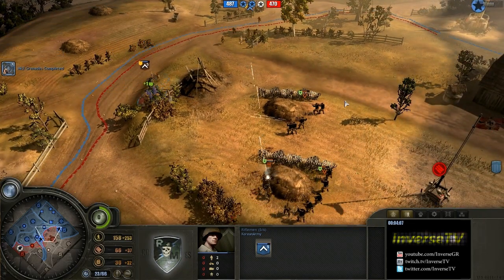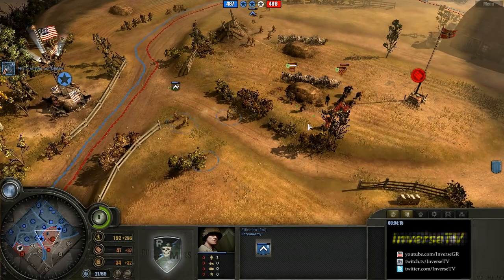StratTalk #1: KoreanArmy's Fast Nades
StratTalk is a series of Company of Heroes strategy discussions.  Each episode focuses on a particular strategy used in high-level Company of Heroes play.

This first episode takes a look at the fast grenades build employed by KoreanArmy in his second place run during GR 1v1 Tournament XXIII.